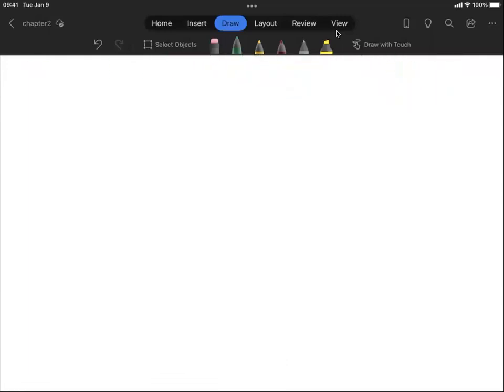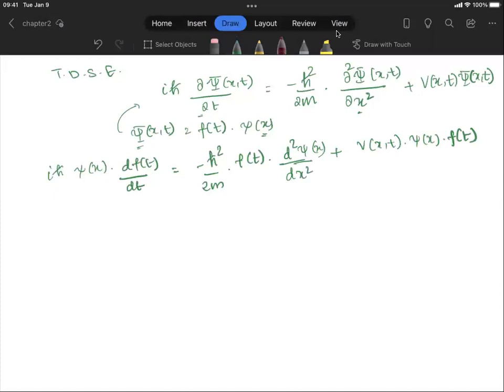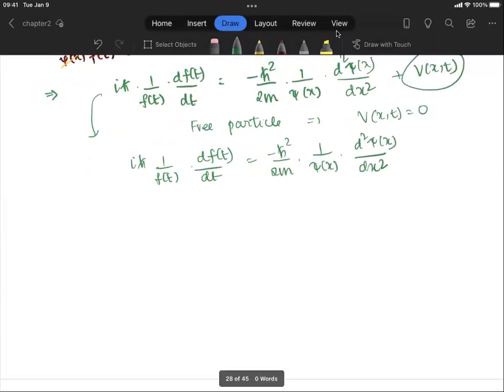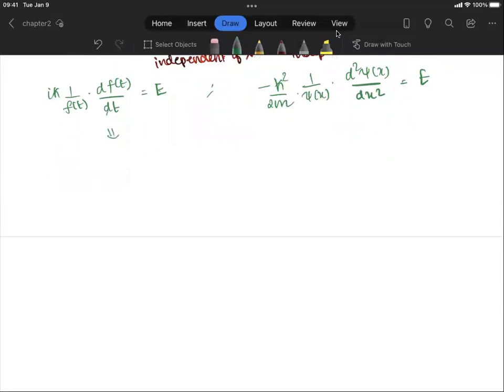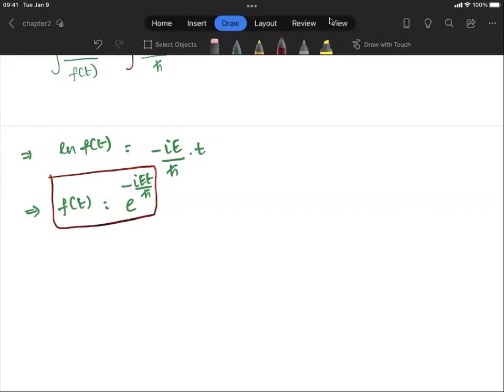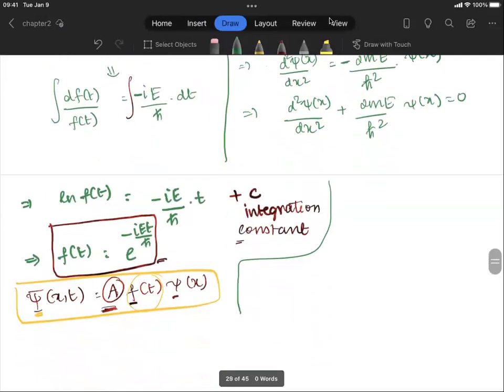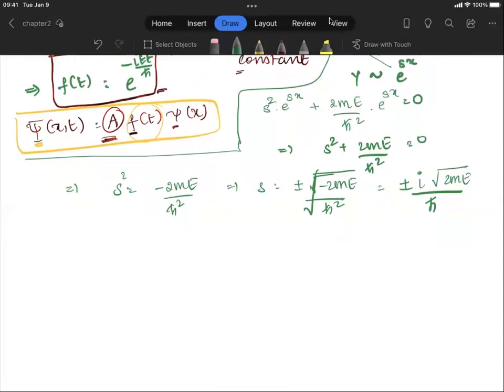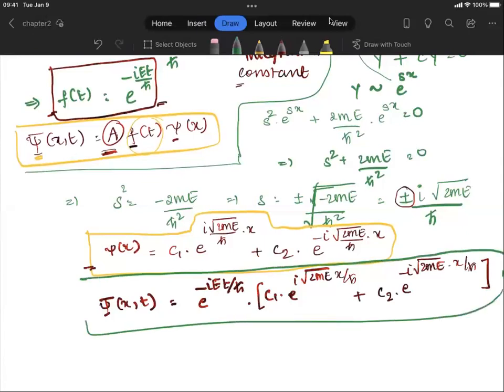Quantum Chemistry Levine 7th Edition: Chapter 2 - Ex. 2.20, Pg. 32